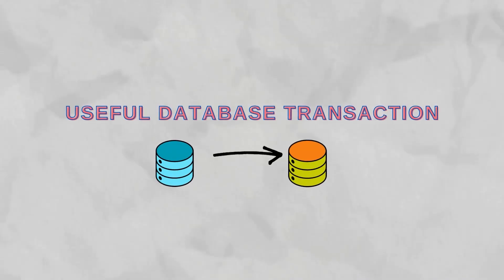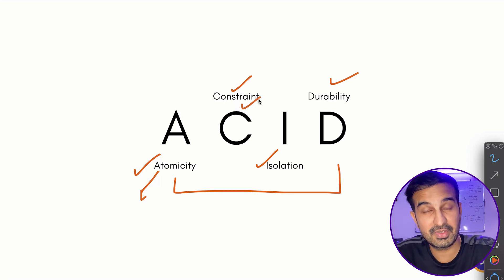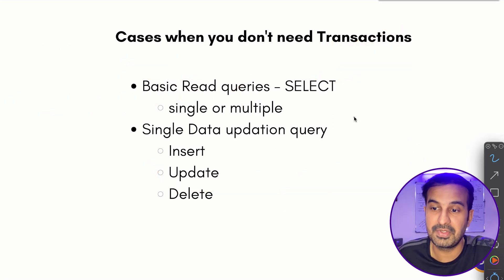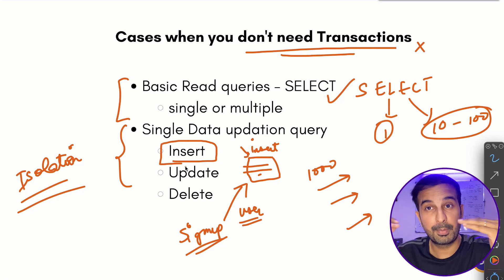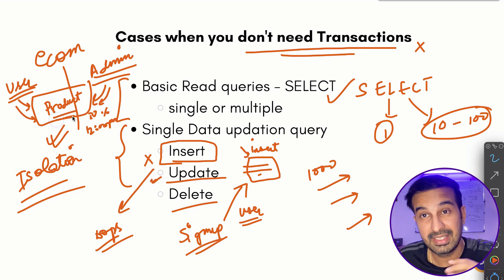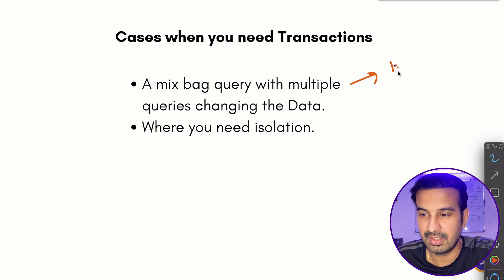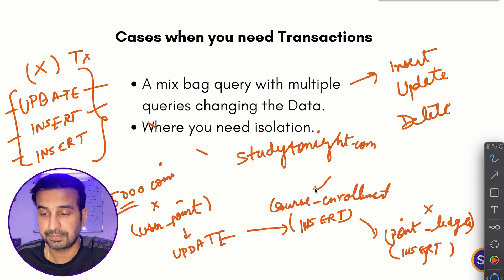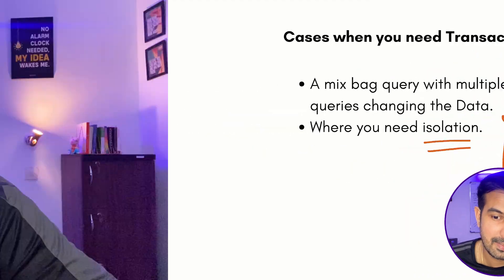When to use Database Transactions?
Once you know what Database transactions are the next step is to understand when should you use Database transactions while working on a project, or a real-world project, or at your job.

In this video, I have covered some important aspects that you should keep in mind when you are working on any application to understand when and where to use Database transactions.

If you are a beginner who gets confused at a job in understanding when and where to use database transactions then this video is for you.

If you are working on your own application then also this video will help you in understanding when and where you should use database transactions in your application.

Checkout other videos related to DBMS on my channel 👇🏼 👇🏼